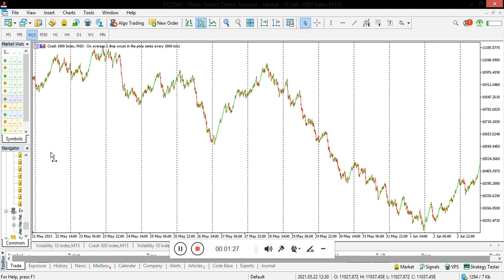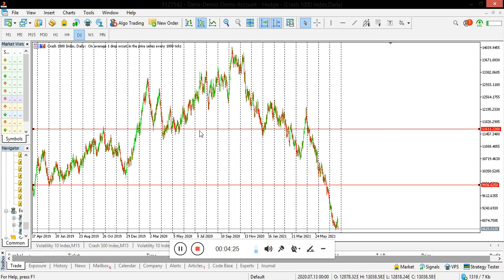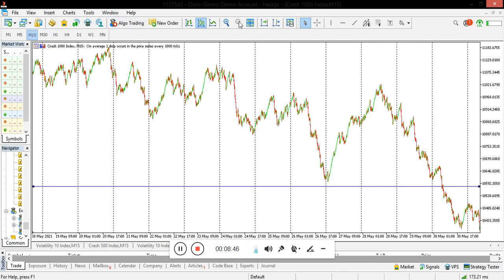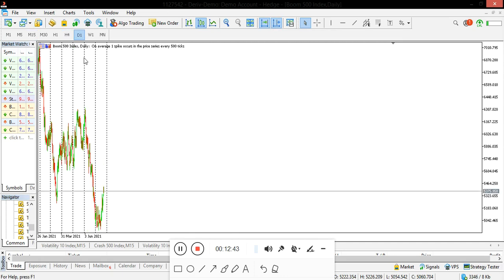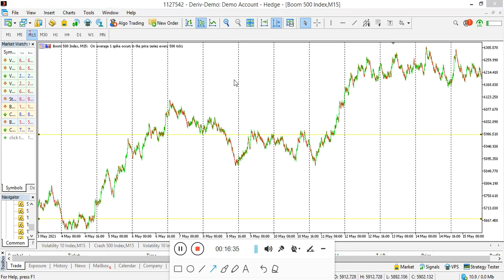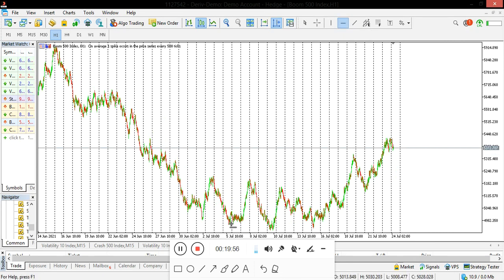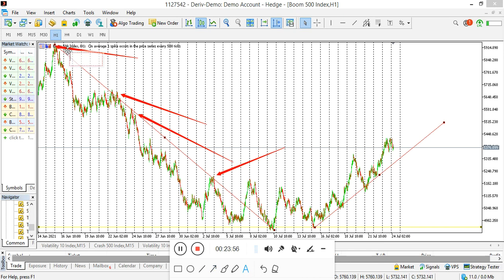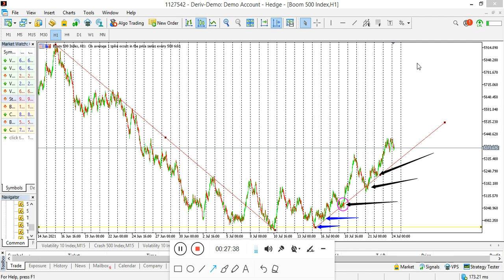SUPPORT AND RESISTANCE, HOME OF TRADERS, BOOM AND CRASH SECRET. FOREX TRADING, TUTORIAL ON FOREX.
PRICE ACTION VIDEOS, SUPPORT AND RESISTANCE, BOOM AND CRASH SECRET,